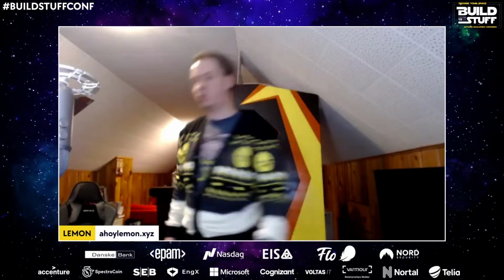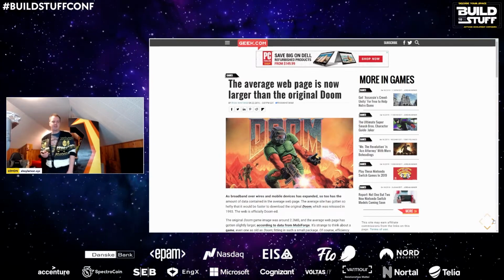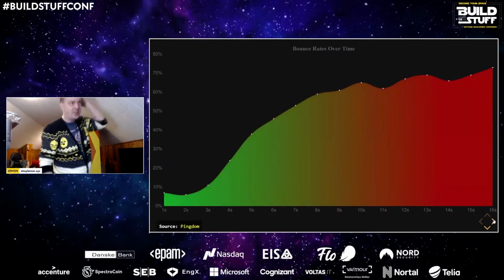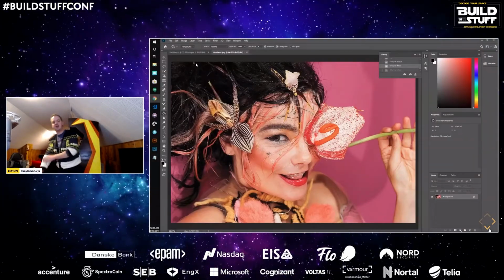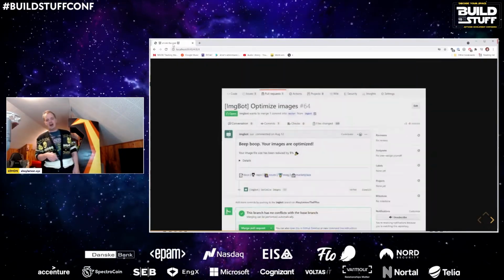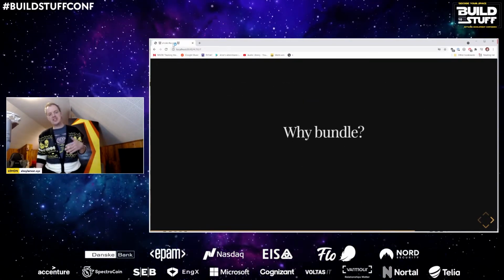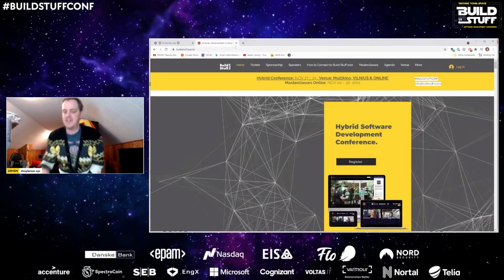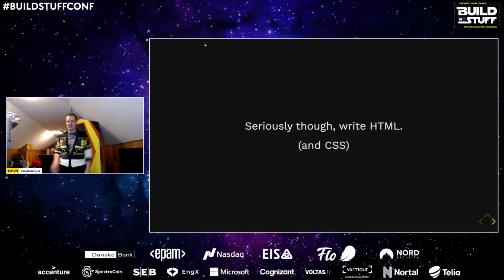Lemon - Shrink The Web: How To Get Happier By Removing Crap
Websites have doubled in size every three years. For reasons both understandable and idiotic, web developers continue to create bigger and more complicated web projects, and now your node folder is mining bitcoin and the average web page is bigger than the 1993 video game DOOM. This is a trend we can change. 🐁 Let's shrink the web! In this high-energy talk, we’re going to be looking at some easy wins for performance improvements like image optimization and JavaScript concatenation, that can actually make your users’ life better. In addition, we’re going to explore some very friendly process tools for doing all of that without days of editing config files. Because a small website is an easy website, and an easy website means you can go home earlier.